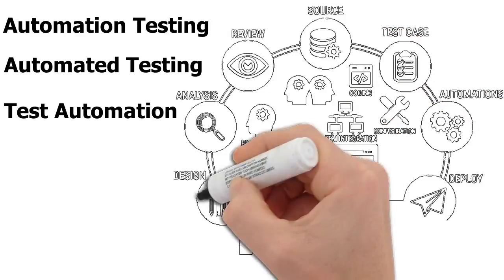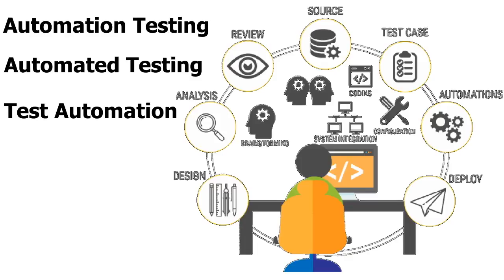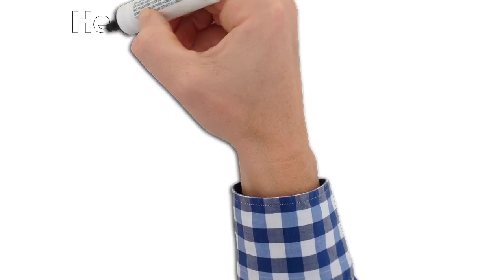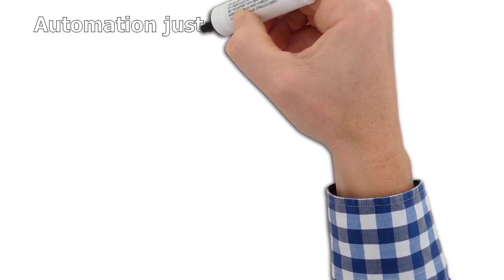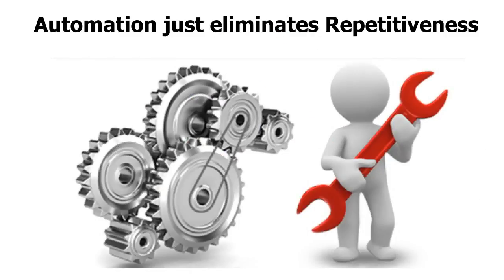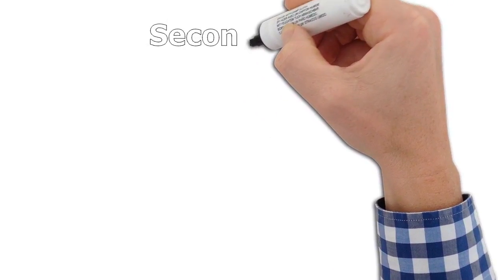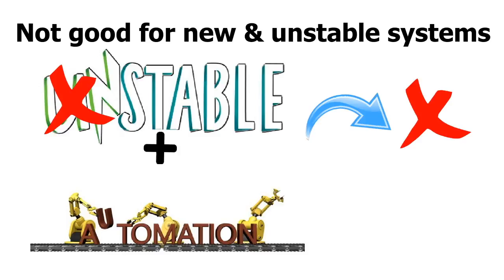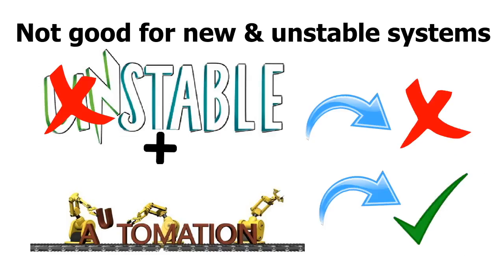Is automation the best solution | automation testing challenges | automation testing limitations